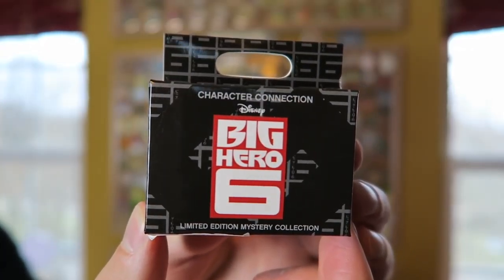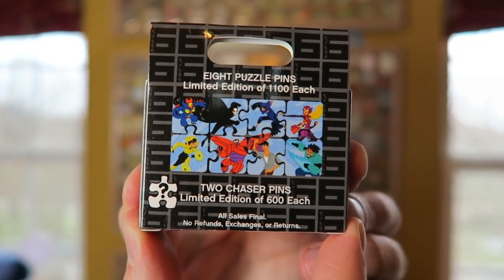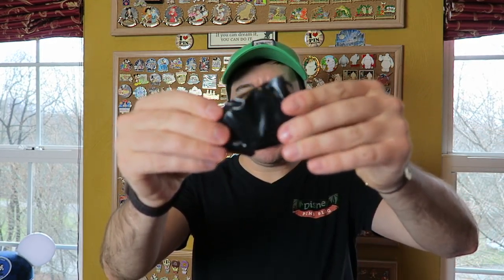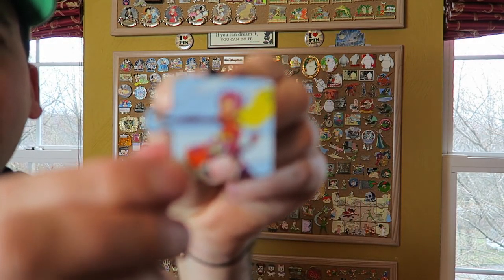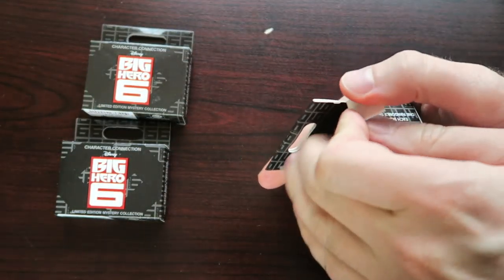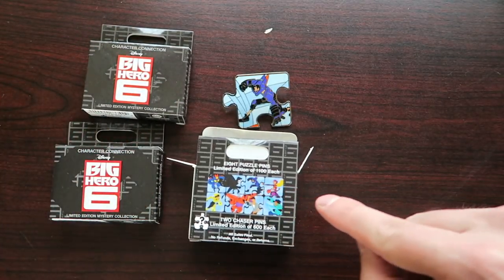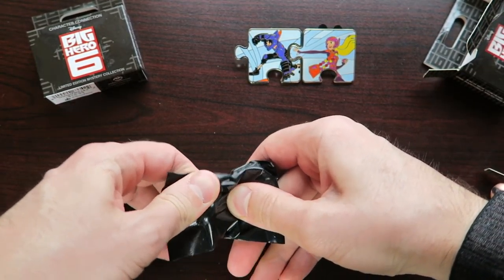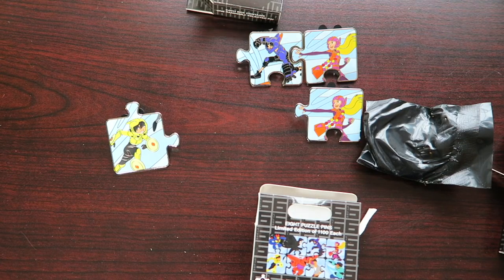BIG HERO 6 Character Connection Mystery Disney Pin Collection!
I unbox four of the Big Hero 6 Character Connection mystery boxes! This is the puzzle set at Disneyland and Walt Disney World. There are 10 pins in total, including the two limited edition 600 chaser pins. Retail price is $16.99 per box. Blog post above with photos.